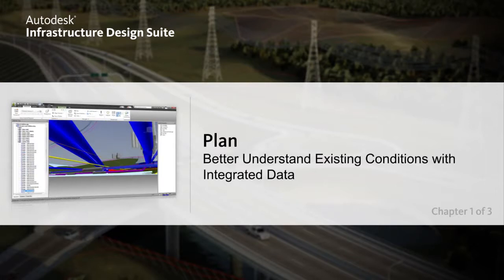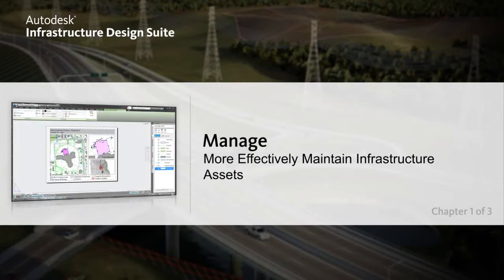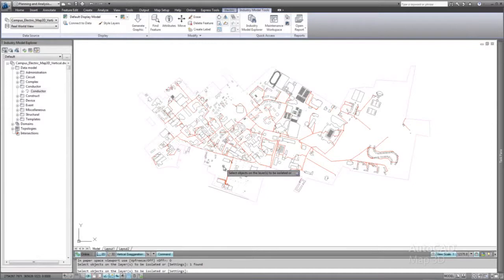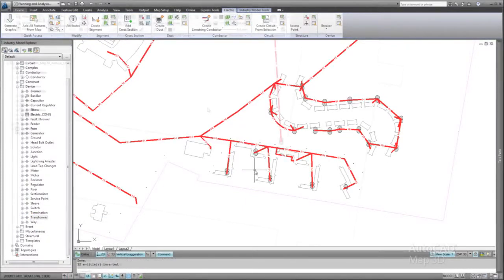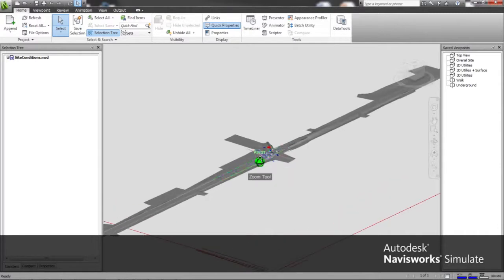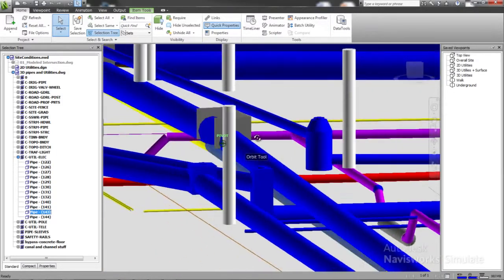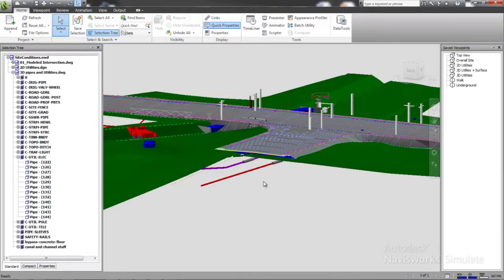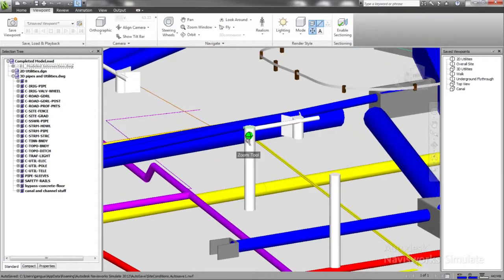Infrastructure Design Suite Workflow Chapter 1 - U.S. CAD